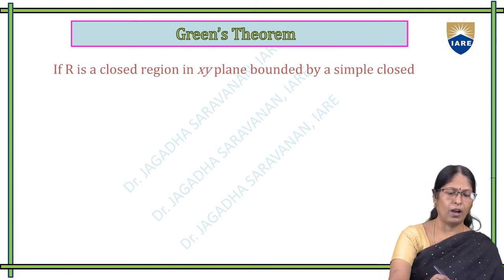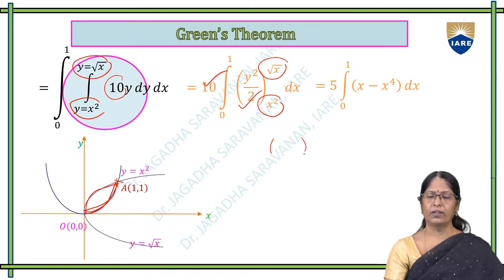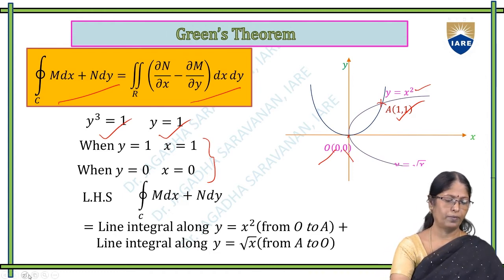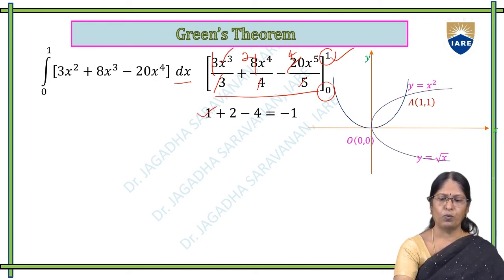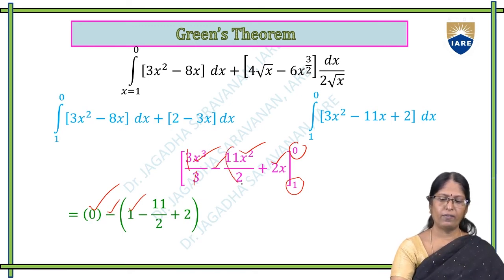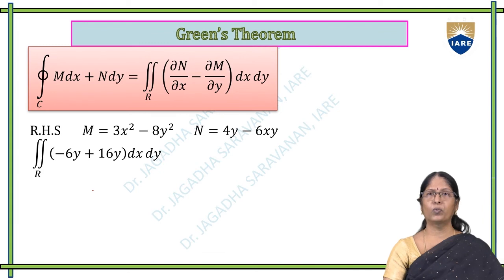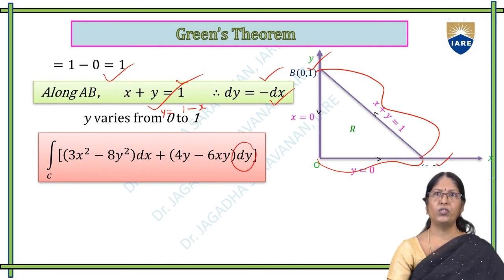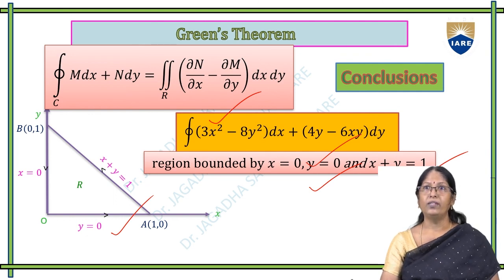Greens Theorem by Dr. S Jagadha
Green’s theorem is the transformation between line integral and double integral. The line integral is calculated for the closed region in the two- dimensional plane bounded by a simple closed curve. The double integration is used for the continuous function of x and y  .